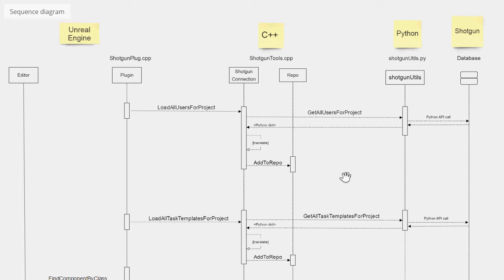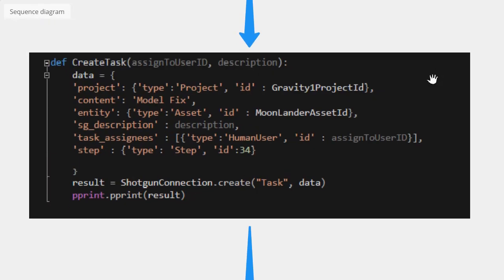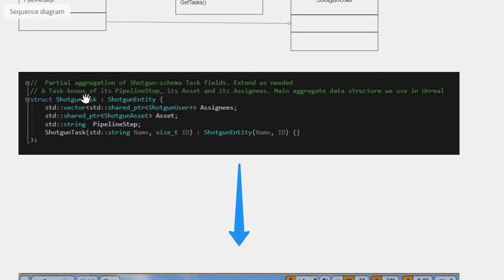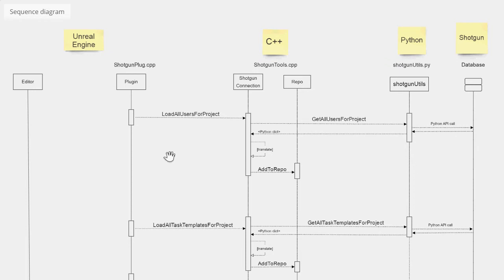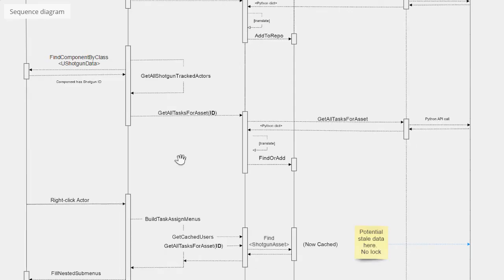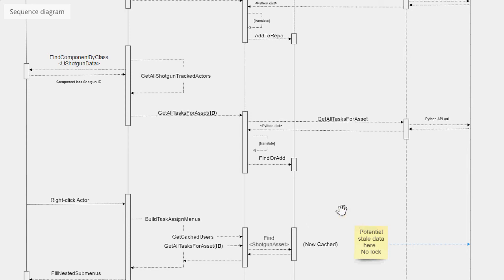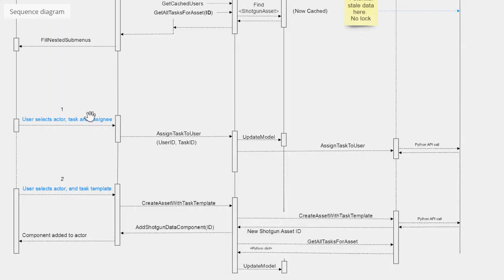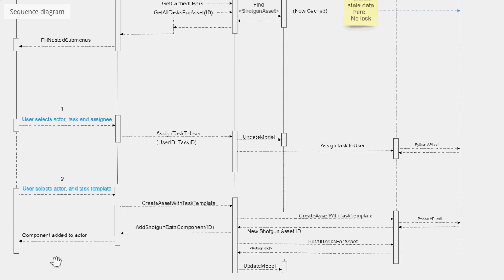Shotgun Plugin 2 - Design